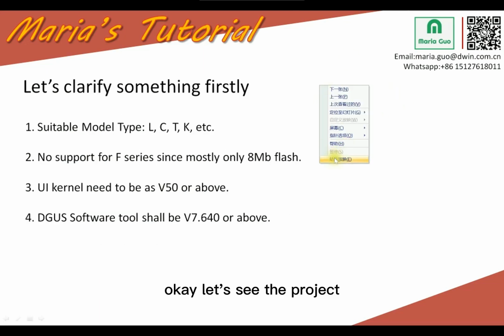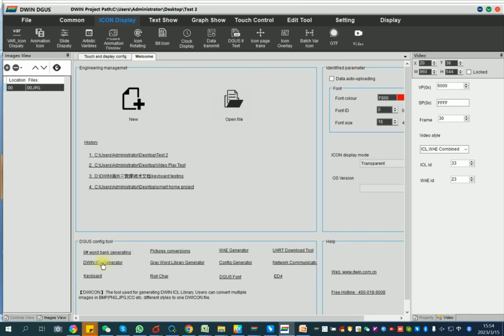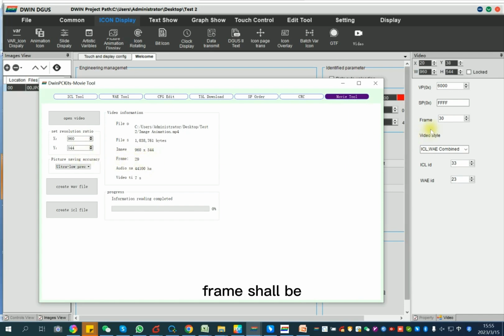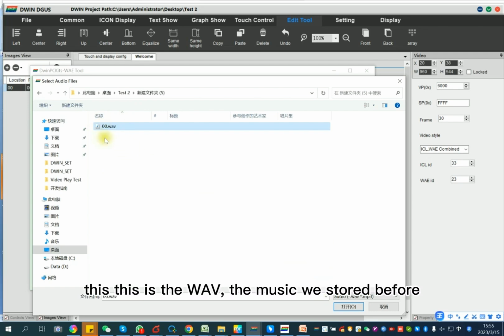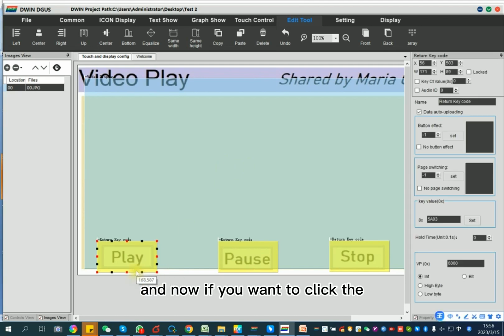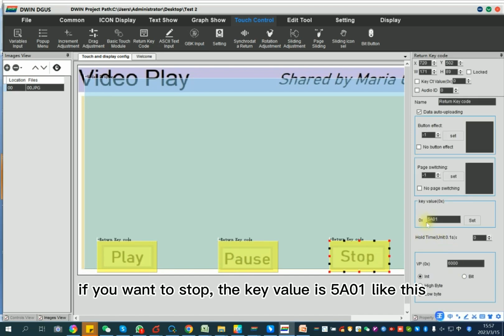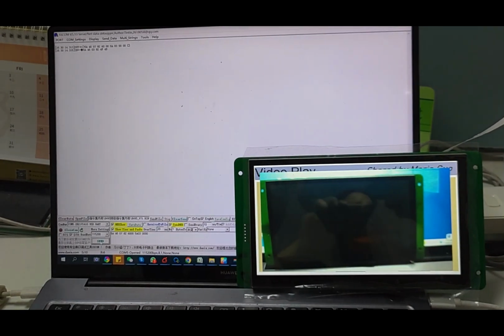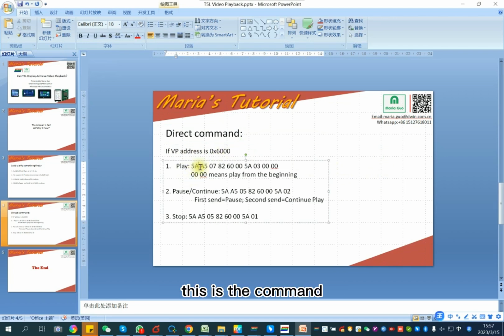T5L Enhanced Tutorial #36: Play Video in the display? Let's try it now.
T5L Smart UART LCD display already support play video directly.
Here is the method for your reference.
1)Keep UI kernel as V50 or above.
2)Keep DGUS tool as V7.640 or above
3)Change the video to ICL and WAE format via the DGUS tool
4)Video control module+return keycode, press button to play it directly.

Pls note that F series doesn't support it due to the limited flash space issue.